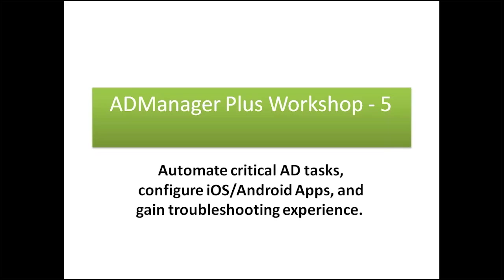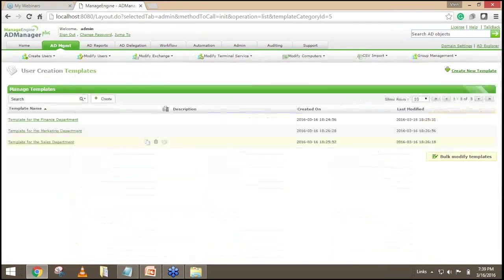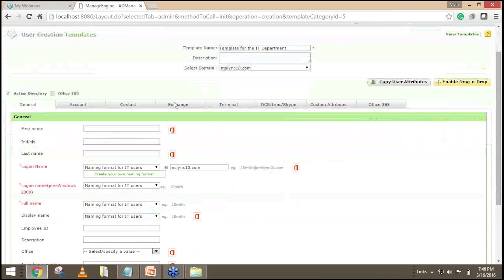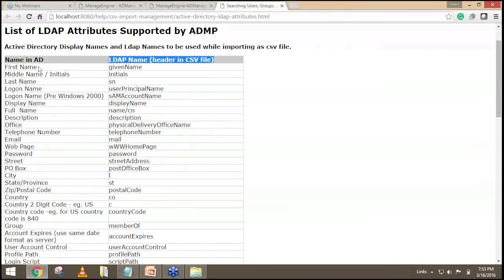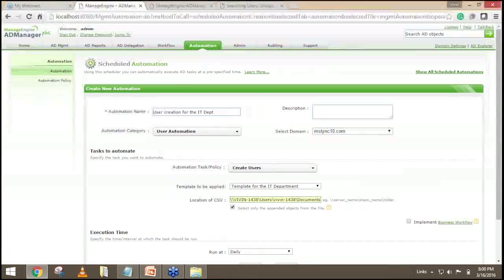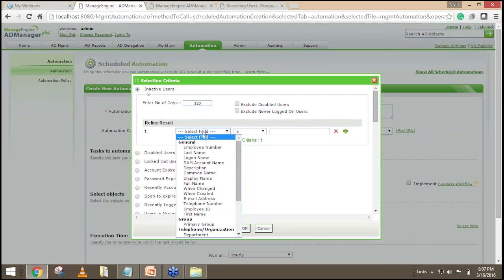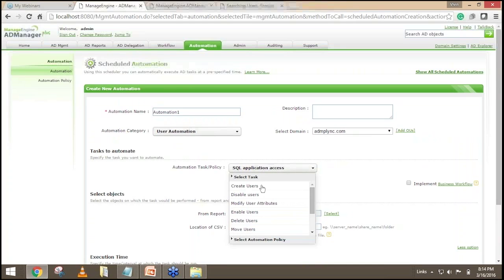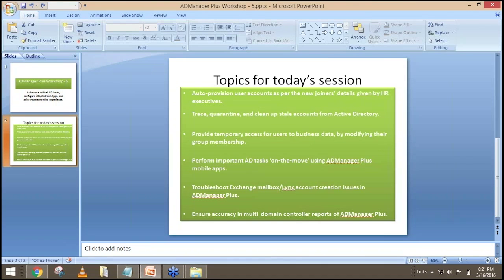AD automation and mobile apps | ADManager Plus workshop - Week 5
Unlock the full potential of ManageEngine ADManager Plus by learning how to automate your most repetitive Active Directory tasks. In this workshop, we move beyond basic management and dive into advanced automation policies that handle the entire user lifecycle—from onboarding to offboarding, without manual intervention. We also walk you through setting up the ADManager Plus' mobile applications, giving you the power to reset passwords and unlock accounts directly from your smartphone.